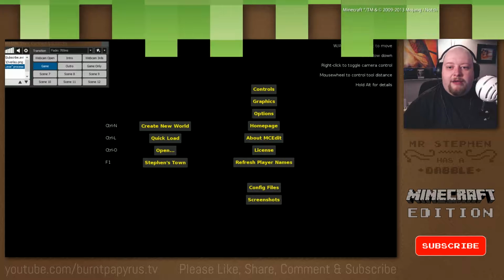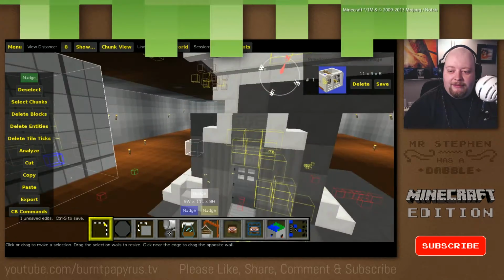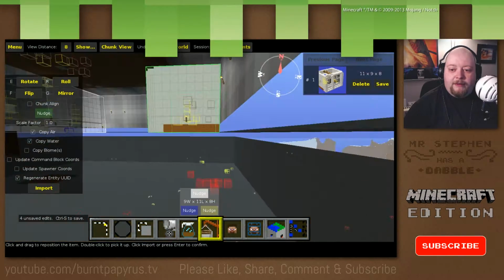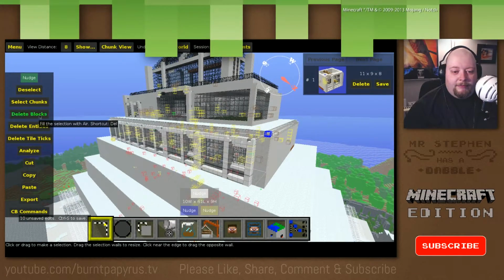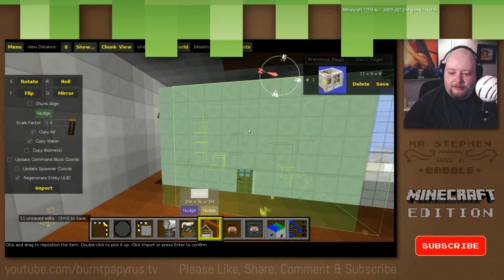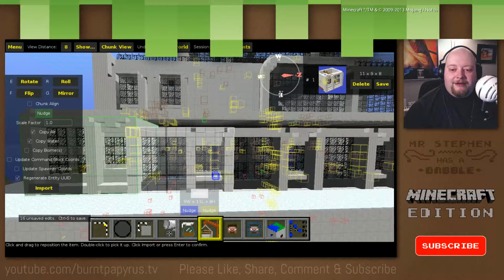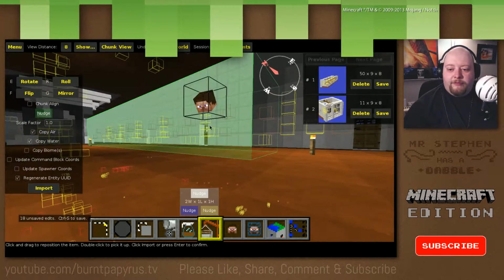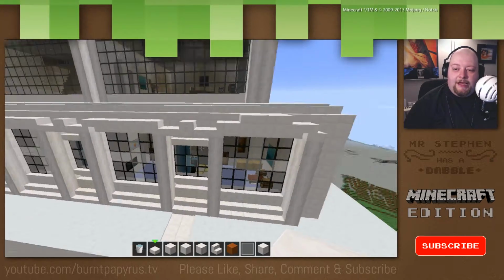Let's Play Minecraft 52 - Mr Stephen Has A Dabble